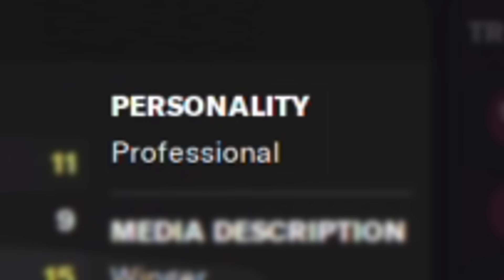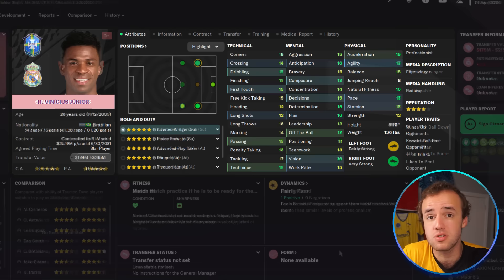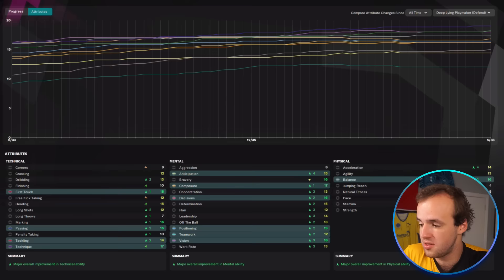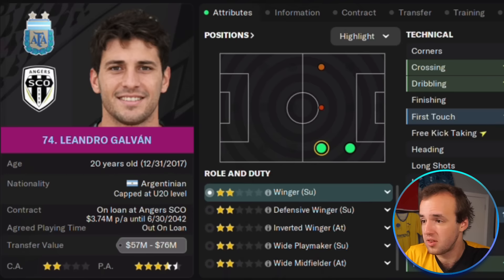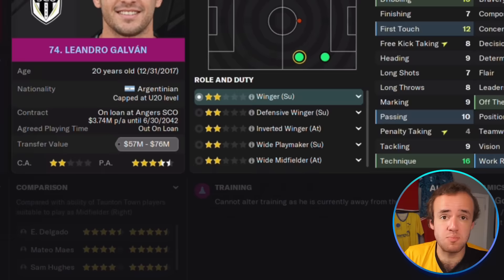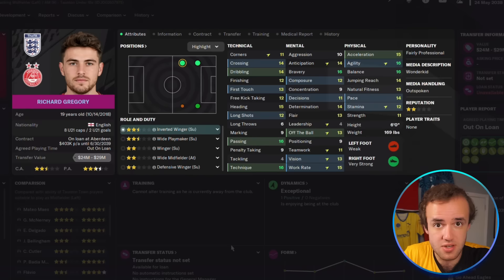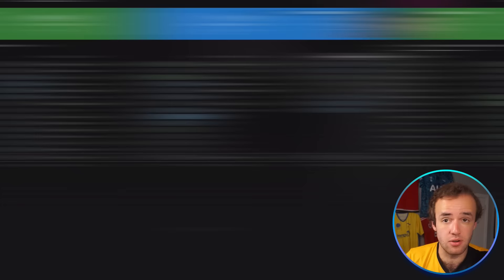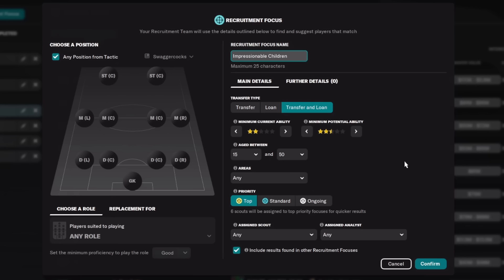The Art of Identifying Wonderkids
The best thing I do in Football Manager is find wonderkids. I have gotten better at tactics and through research have learned how to train players, but what I have always done, what I have always wanted to do, is find and collect wonderkids. This video is the art of knowing which player is a wonderkid and which one is just another young player.

Much Love,
FM Senpai